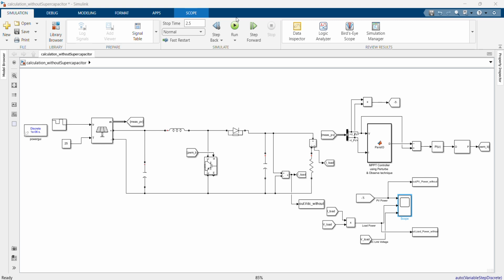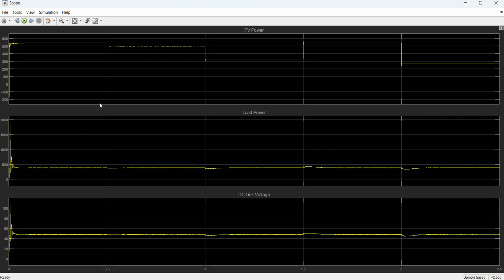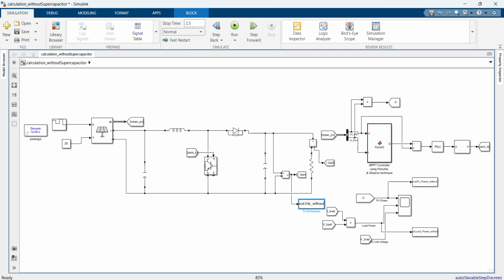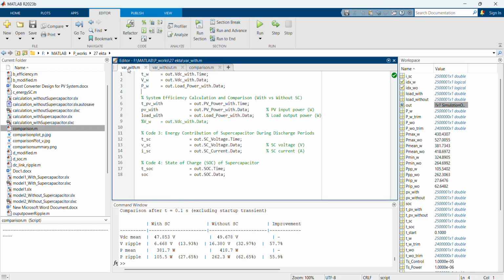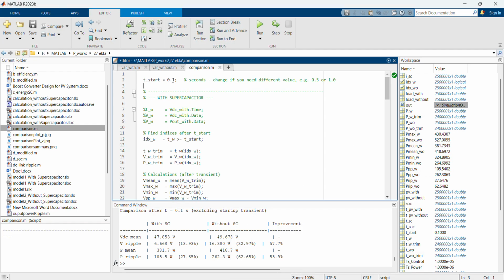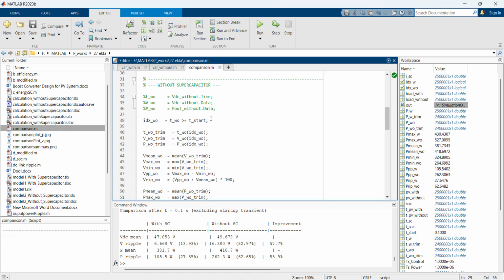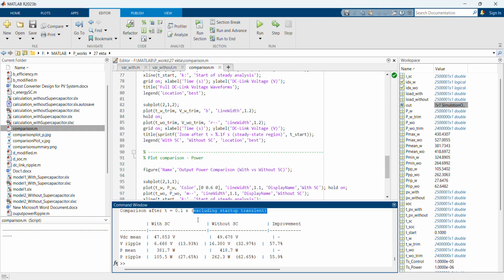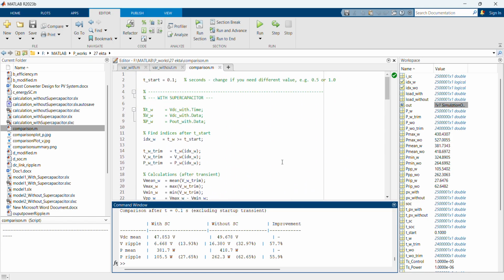How to Extract Voltage Ripple from Simulink Scope | PV Supercapacitor Model | Easy MATLAB Method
Extract Voltage Ripple from Simulink Scope | PV Supercapacitor Model | Easy MATLAB Method.Voltage & Power Ripple Calculation in MATLAB Simulink with Supercapacitor.How to Measure Ripple in Supercapacitor Systems using Simulink Scope. Simulink Tutorial: Voltage & Power Ripple Analysis with Supercapacitor. Find Voltage Ripple from Supercapacitor Model in Simulink
MATLAB Simulink Ripple Calculation using Supercapacitor Output.
In this video, you will learn how to calculate Voltage Ripple and Power Ripple from Simulink Scope output using the To Workspace block in a system that includes a Supercapacitor.

This method is especially useful for analyzing ripple in modern energy storage based systems such as:

✔ Supercapacitor based DC-DC converters
✔ Hybrid Energy Storage Systems
✔ EV Charging Systems
✔ Renewable Energy Applications
✔ Power Electronics Projects

Instead of visually estimating ripple from scope signals, this tutorial shows how to export simulation data into MATLAB Workspace and calculate ripple accurately.

In this tutorial, you will learn:

• How to extract Scope data using To Workspace block
• How to analyze Supercapacitor output signals
• How to calculate Voltage Ripple
• How to calculate Power Ripple
• How to improve simulation accuracy for research & projects

This approach is very useful for thesis work, research validation, and project analysis involving Supercapacitors.